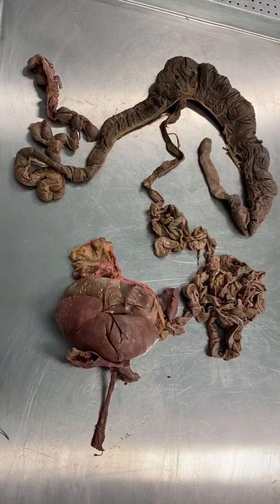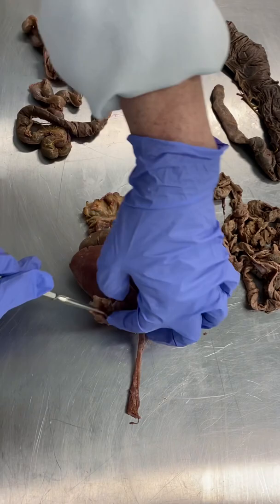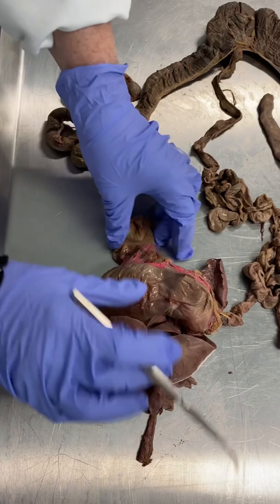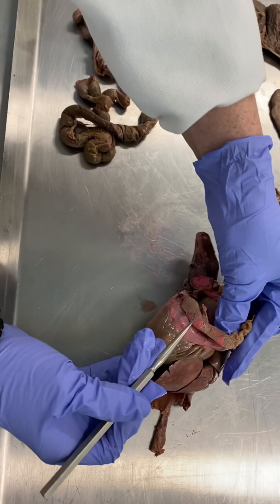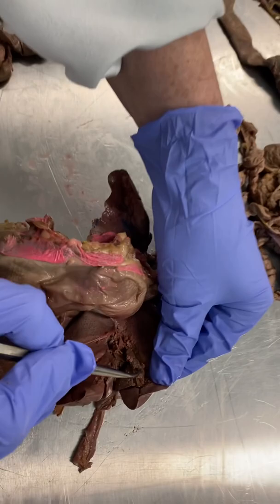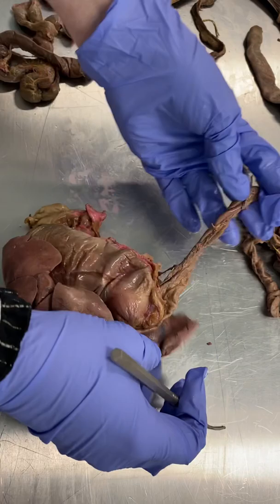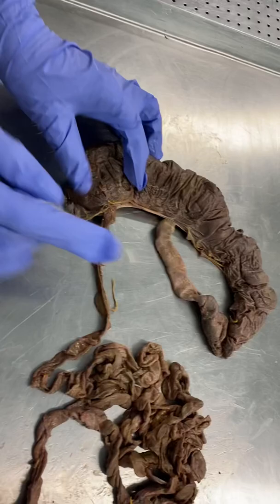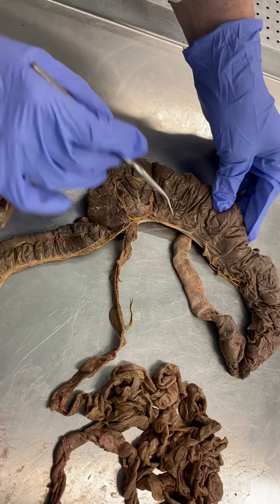Digestive system of the rabbit